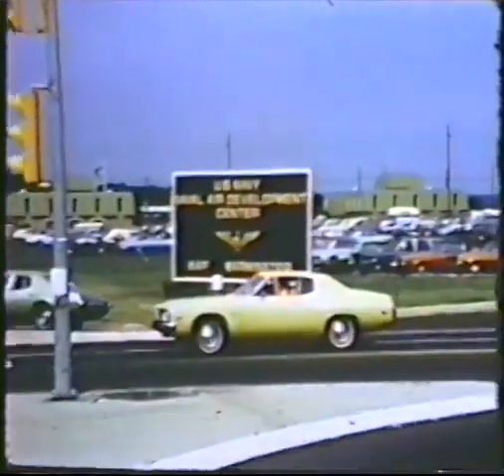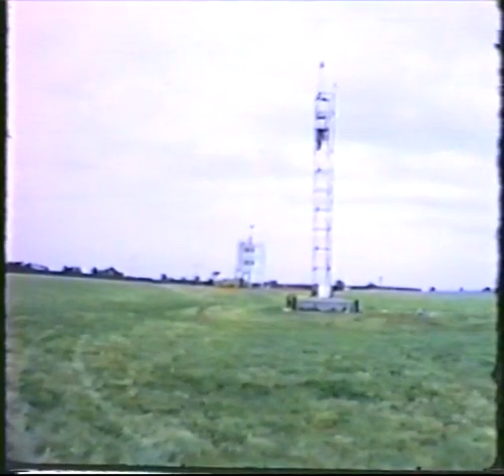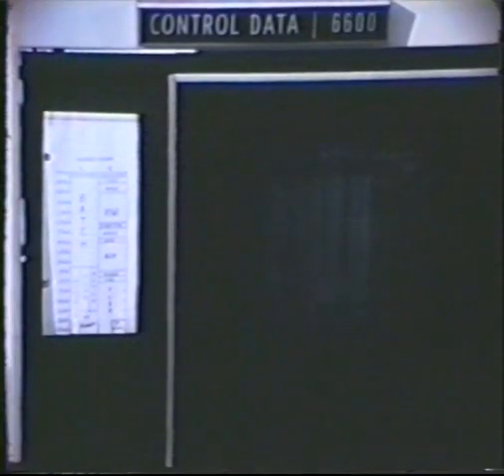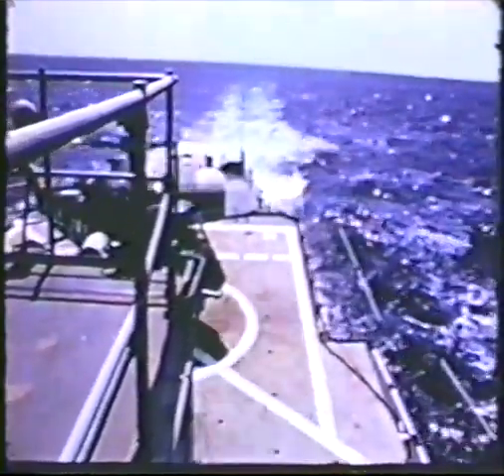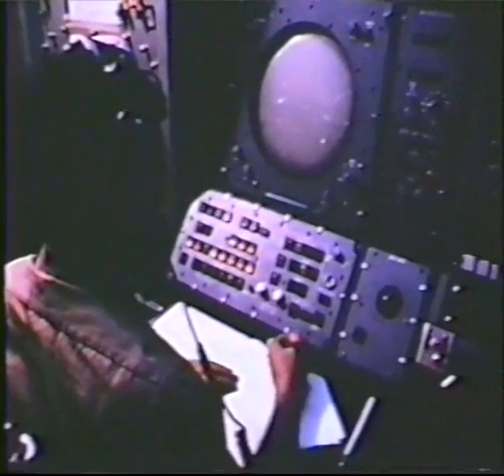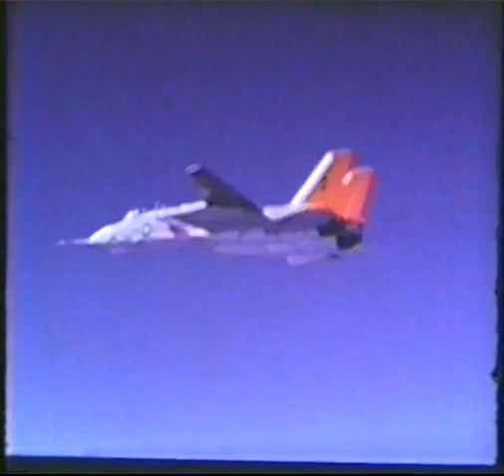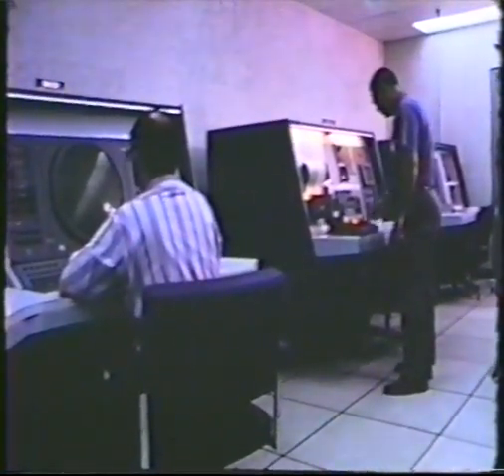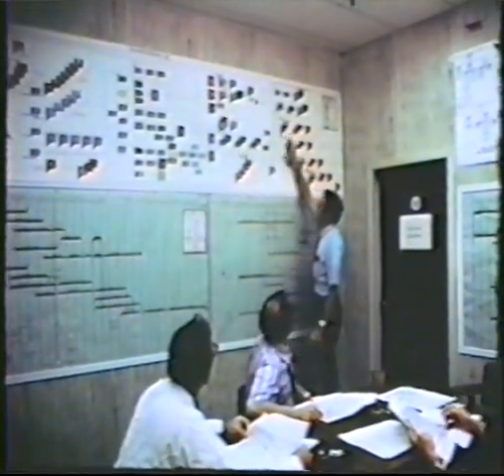Overview- Naval Air Development Center Projects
Informational video overview of major programs managed by the Naval Air Development Center, formerly in Warminster, PA. Date of video is not known, but is likely ~1970s-1980s.